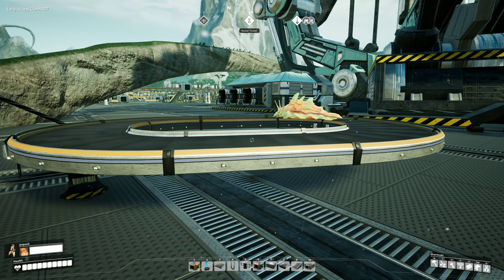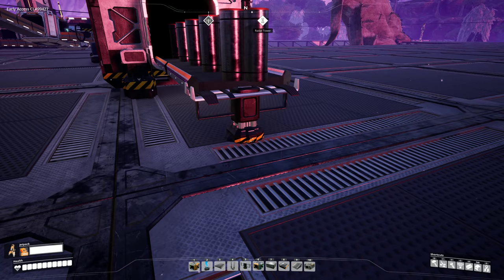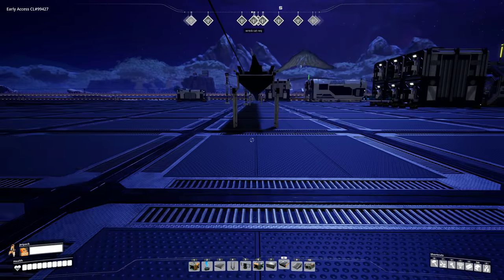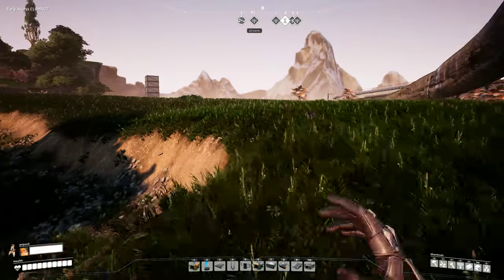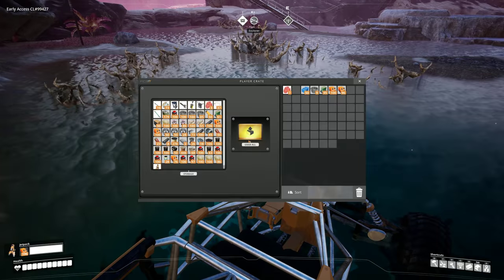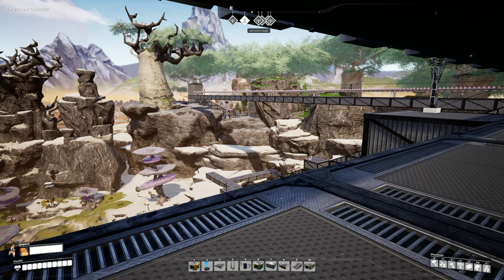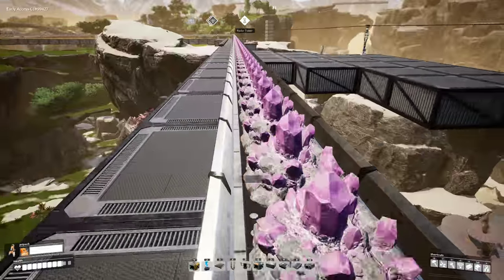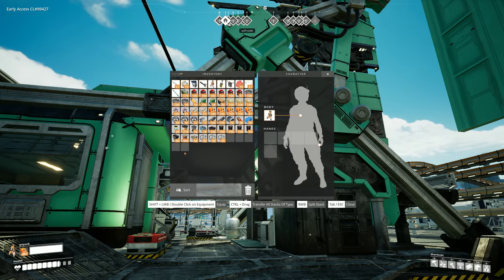SATISFACTORY #14 - BOOM! Automating and Playing with Nobelisks [4k]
I try out the more of the new features added in the last sulfur update.

In this episode:

I automate the production of nobelisks (boom boom sticks) using an alternate recipe which uses Crystal Oscillators instead of beacons. I prefer this recipe because I already had Crystal Oscillators being made. I also try out the explorer and make some compacted coal and turbofuel with newly unlocked recipes.

15:34 I try my explorer off a cliff to see if it can fly.
29:27 blowing up some rock balls
32:00 chain reaction (sort of)
41:15 turbofuel recipe

NEW FEATURES

Added the Conveyor Lift (currently with placeholder visuals)

Rebuild or build a new factory with Mk.1 - 4 of the vertical Conveyor Belt!

Added the Quartz Research

New Parts and Recipes: Quartz Crystal, Crystal Oscillator

Explorer Vehicle: The vehicle currently best suited for traversal

Ingame Map: Enjoy revealing the game map via exploration and the Radar Tower

Added the Sulfur Research

New Parts and Recipes: Sulfur, Gunpowder, Explosives, Ammunition

Nobelisk Detonator: Blow up trees, bushes, rocks, creatures and friends

Rifle Mk.1: An automatic rifle for the purpose of Pioneer safety

BALANCING

Added several new alternate Recipes

Alternate recipes can no longer be hand crafted

Moved all Oil Nodes in the Dune Desert (northeast corner of the map) west to the Spire Coast

Adjusted purity of Oil Nodes in the Desert Canyons east and west of the Northern Forest

Fabric recipe now requires Biomass instead of Leaves

Fixed the milestone cost of the Alternate Heavy Modular Frame

Clearance adjustments for several buildings to fit more snugly

Splitter and Merger

Smelter, Constructor and Assembler

Miners and Oil Pumps

A few others

Adjusted the cost of the Programmable and Smart Splitter

Adjusted the cost of Caterium Milestones 2 and 3

Added Alien Organs research after Alien Carapace (making it possible to turn Alien Organs into Medicinal Inhalers)

Adjusted the cost of making Medicinal Inhalers (more Mycelia, less Nuts)

Greatly increased the amount of parts around Crash Sites for new games

Reduced Caterium Ore required to make Caterium Ingots from 4 to 3

Reduced the Quickwire cost of Quickwire alternate recipes

Increased Power Pole Mk.2 & 3 connections by 1 and 2 respectively

Increased the parts cost of some Buildings and Equipment

Generators: Fuel Generator, Geothermal Generator

Production Buildings: Manufacturer, Miner Mk.2, Oil Pump, Oil Refinery

Equipment: Xeno Basher, Jetpack, Gas Mask

Tweaked the Rebar Gun damage

Increased the duration that a Gas Mask Filter lasts

Beacons can now be built in the Manufacturer

Power Shards can no longer be used as fuel

Hub parts are now returned to the player on respawn or passed to other players if possible when their death crate is spawned

Implemented additional Hand Slots for Equipment that can be unlocked via Milestones

Resource tooltips now show the recipes that are necessary to make them

Connecting Conveyor Belts with conflicting directions is no longer possible

Reduced download size by approx. 2.5gb

UI

Added an Experimental label in the main menu and ingame

Overhauled the compass icons and functionality

Added a set of reticules for the Colour Gun

Updated several UI elements to scale better with localised text

Updated the Milestone message so that longer milestone names fit

Updated the Jetpack HUD box to include a fuel counter

WORLD

Adjusted and fixed gameplay and resource nodes in several locations

Northern Forest Limestone location

Red Jungle pathway fixes

Terrain fixes in Western Dune Forest

Lake Forest jump, path and gameplay fixes

Connection tunnel between Grassfields and Rocky Desert

Landscape and visual adjustments in several locations

Rocky Desert, Northern Forest, Desert Canyons, Dune Desert, Titan Forest, Red Bamboo Fields

Did a pass over a bunch of foliage interactions (destructible by Vehicles & Chainsaw, pickupable, etc.)

Changed the mesh of a small bush used primarily in Grassfields

Improved cliff textures and material

Boosted the emissive effect on large shell cliffs (primarily used in the Blue Crater)

Placed better Gas perimeter indications in several map locations (Gas areas around the map should be easier to see now)